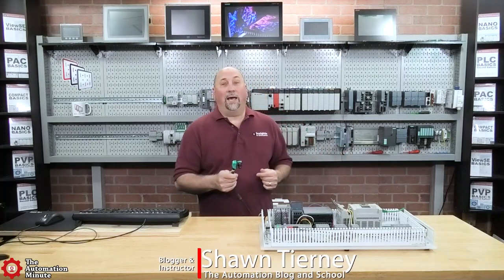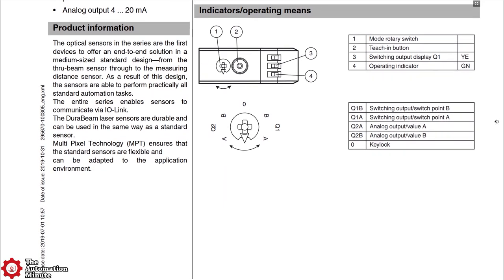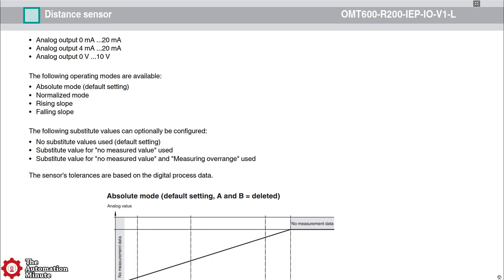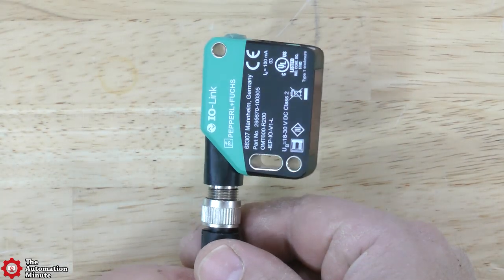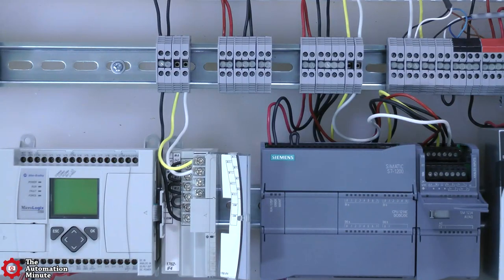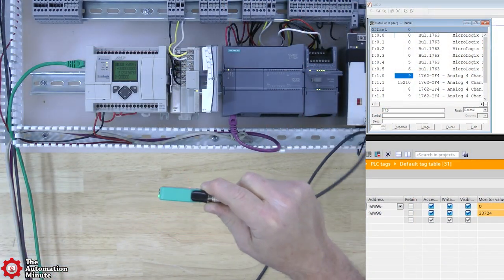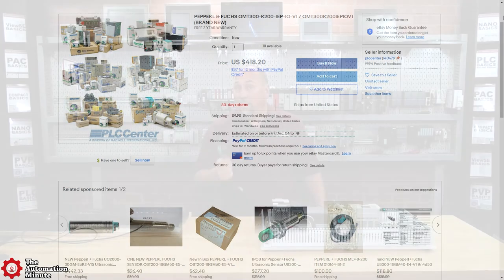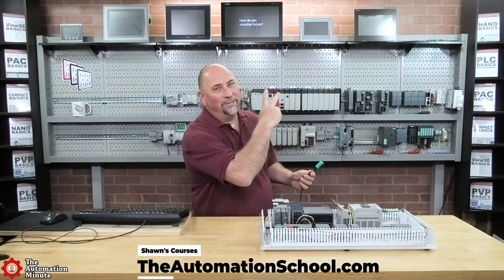First Look: Distance Sensor with Analog Out and IOLink from Pepperl+Fuchs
First Look - Distance Sensor with Analog Out and IOLink, the OMT600-R200-IEP-IO-V1-L from Pepperl+Fuchs.

- Viewers, please feel free to post questions and comments on this show's post

Until next time my friends, PEACE :-)